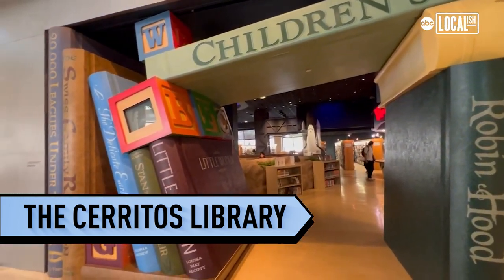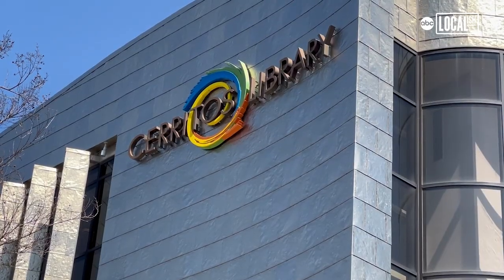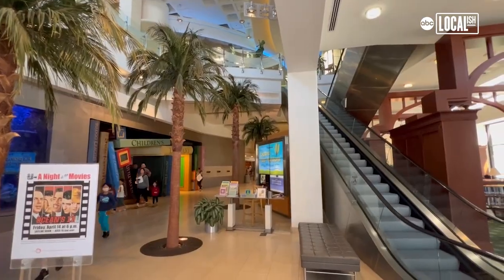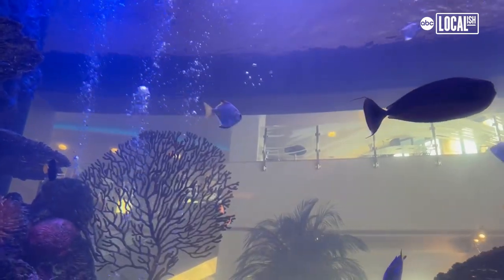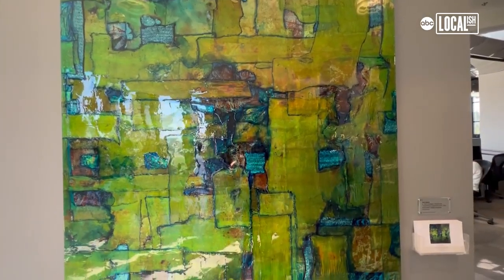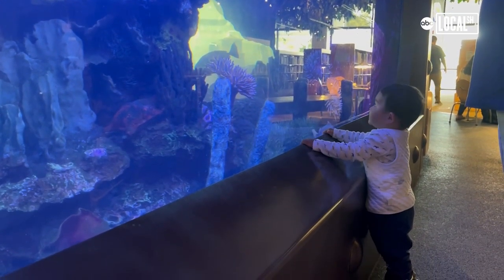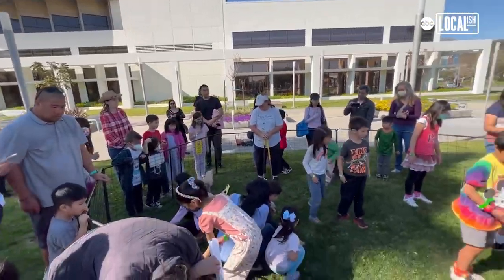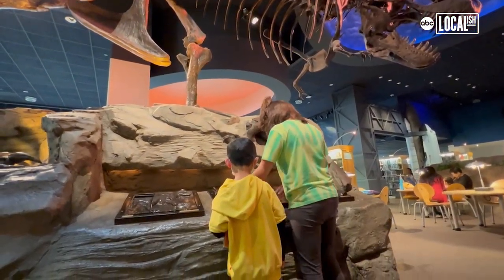Cerritos Library is one of the most unique and immersive libraries in the world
The Cerritos Library is not your typical city library.  This unique and immersive library is a full experience designed to instill a love of learning through adventure.

"It feels like a little mini Disneyland library," said Katherine Baker, a library guest. "There's a lot of places and areas that are so immersive and beautiful.  It doesn't feel like you're in a library."

Complete with a wall-sized aquarium, a lighthouse, an elevator and a Tyrannosaurus Rex fossil replica, the library draws families from throughout the Los Angeles area and beyond.

"This is one of the well-known, recognized libraries in the nation," City of Cerritos Mayor Chuong Vo, "For few years, it was actually ranked number one."

"Everything, while is very visually stimulating, it's a very Instagrammable library, it all comes back to education," said Annie Hylton, the Cerritos City Librarian.